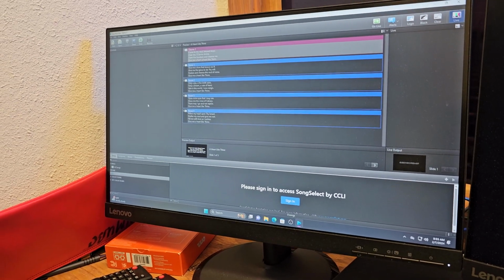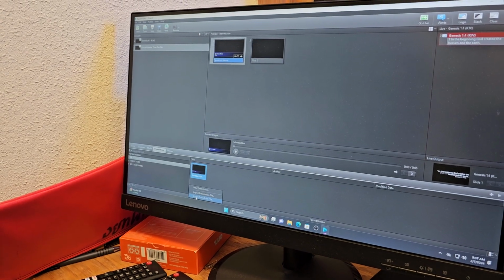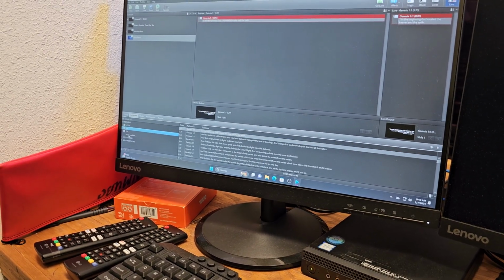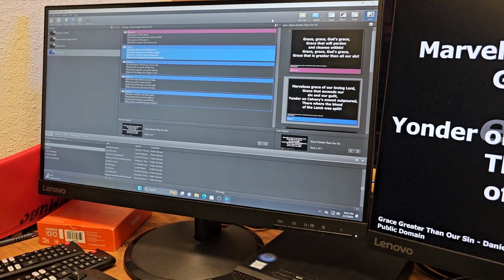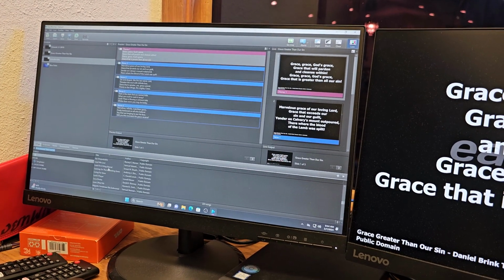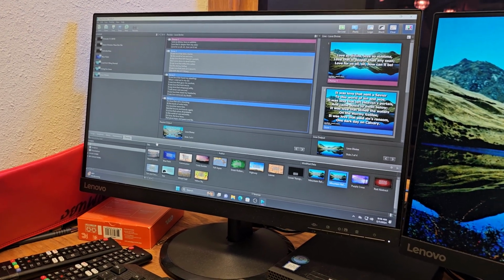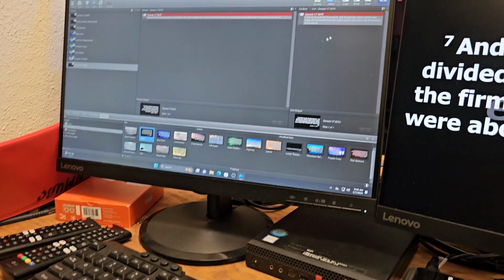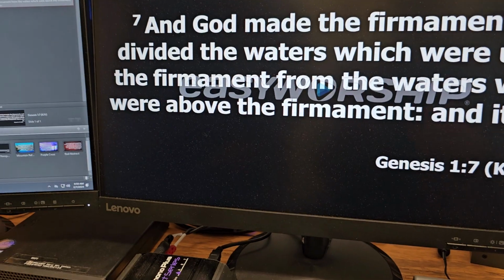New Mt. Union EasyWorship